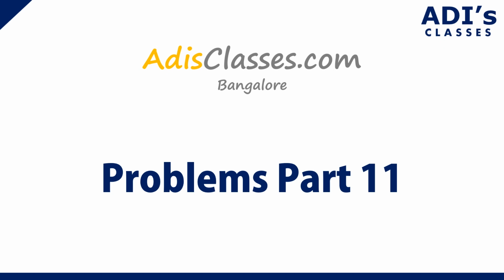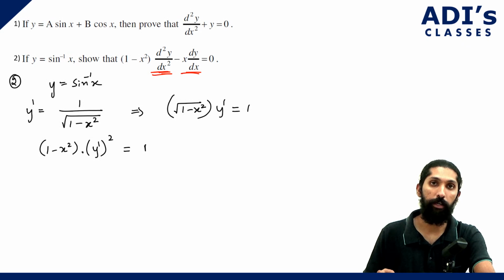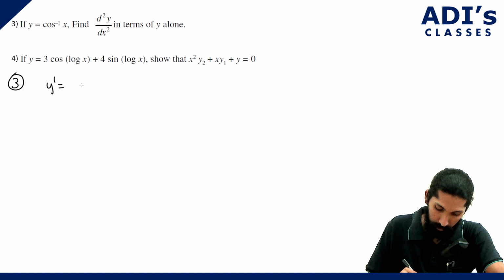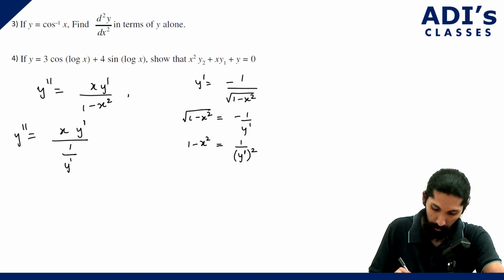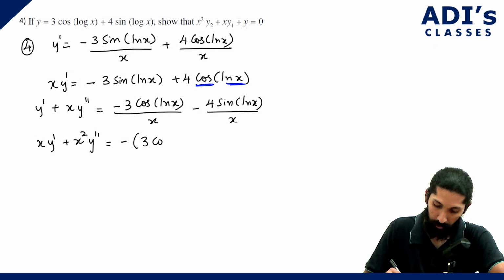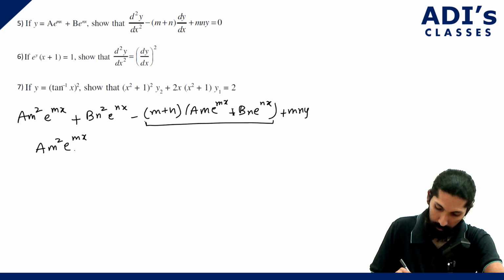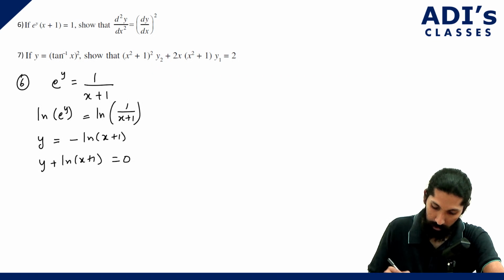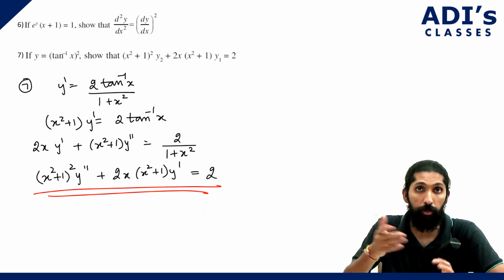Problems Part 11 | Continuity and Differentiability | Math Class 12 | CBSE and PUC - ADIs Classes